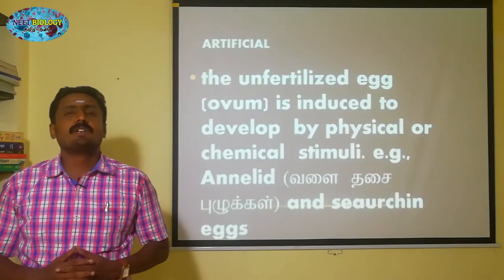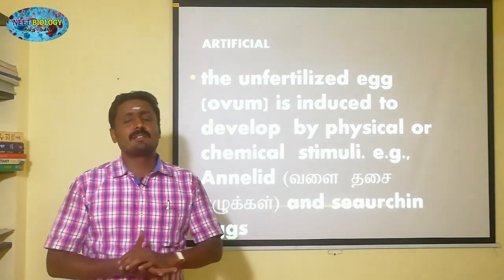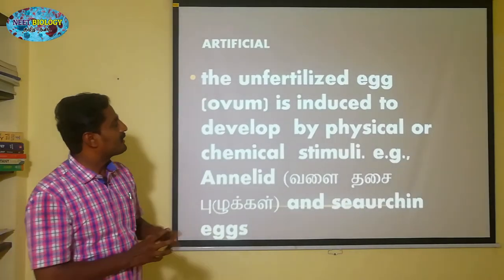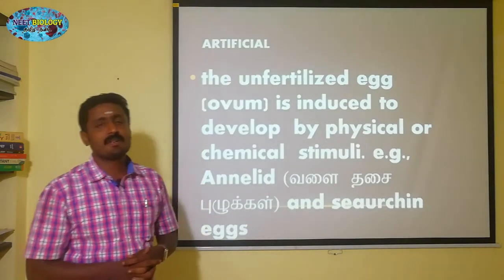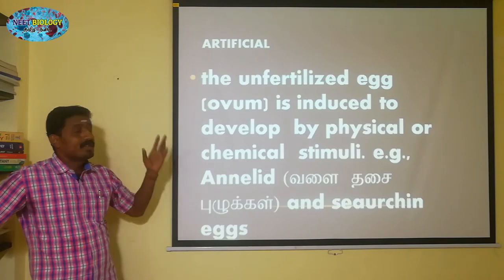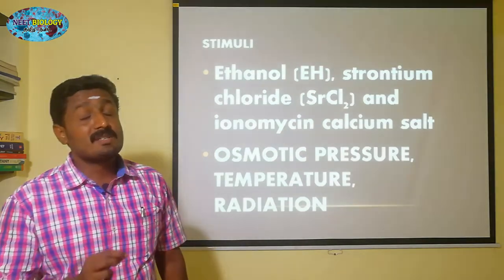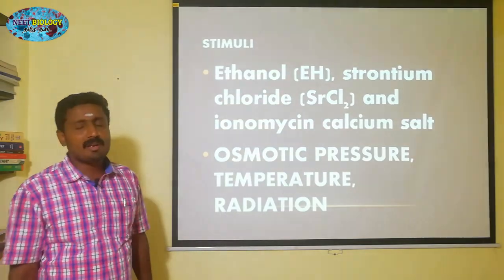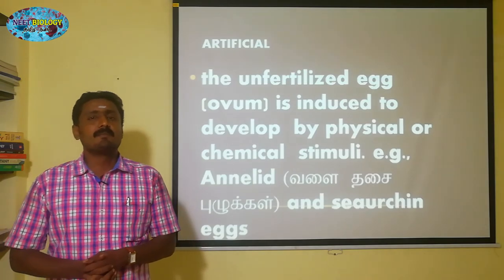ARTIFICIAL PARTHENOGENESIS | TAMIL EXPLANATION | செயற்கை கன்னி இனப்பெருக்கம்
In artificial parthenogenesis, the unfertilized egg (ovum) is induced to develop into a complete individual by physical or chemical stimuli. e.g., Annelid and seaurchin eggs.